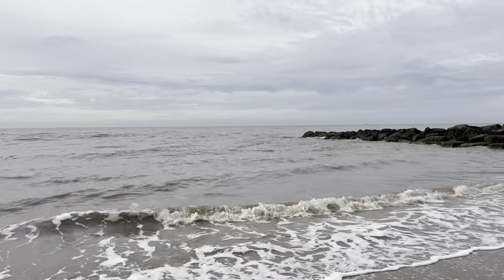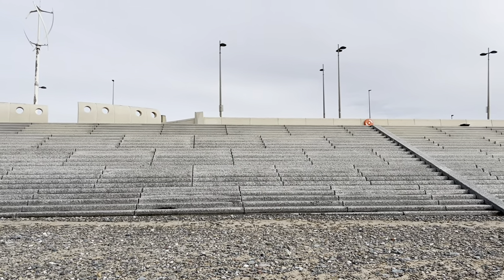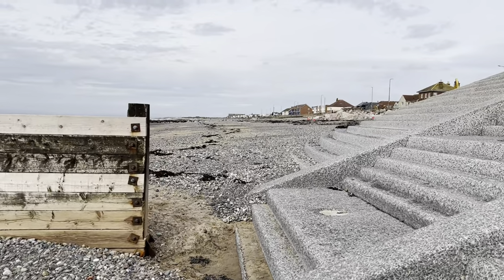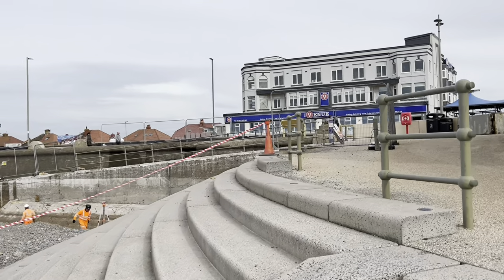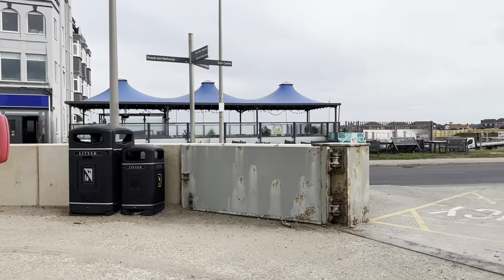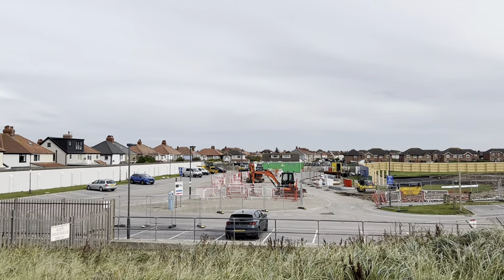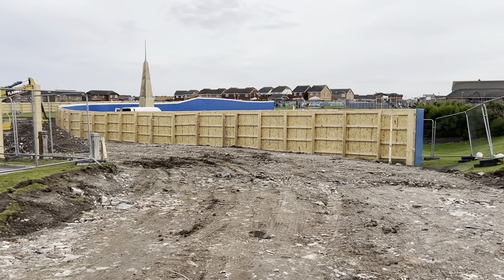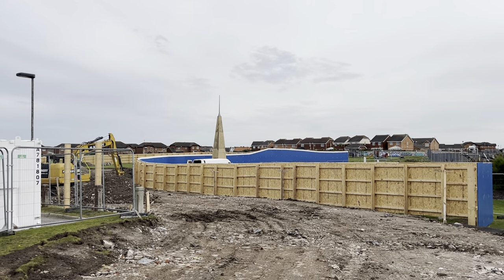What’s happening at Rossall Beach and Jubilee Gardens in Cleveleys?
Come with us to take a look at what’s happening at Rossall Beach and Jubilee Gardens in Cleveleys? The Wyre Beach Management Scheme is just starting to get underway, with preparation works being done first. There's construction work happening at Rossall Beach and site set-up in Jubilee Gardens in Cleveleys.

Wyre Council has secured funding from the Environment Agency of over £40 million for this next major coastal defence project, the Wyre Beach Management Scheme. It aims to reduce the risk of coastal erosion and tidal flooding to over 11,000 properties and infrastructure within Wyre.